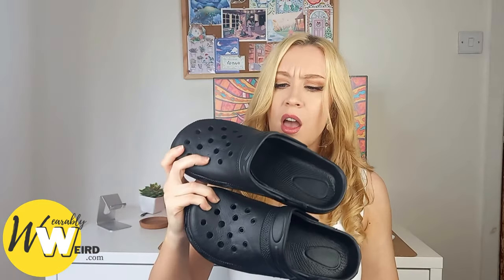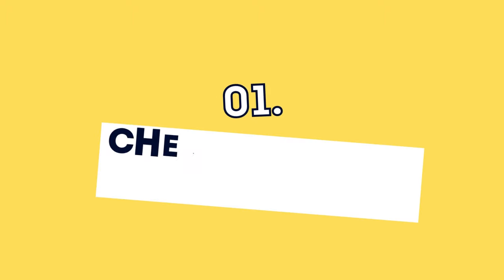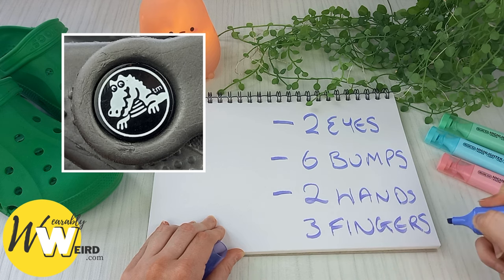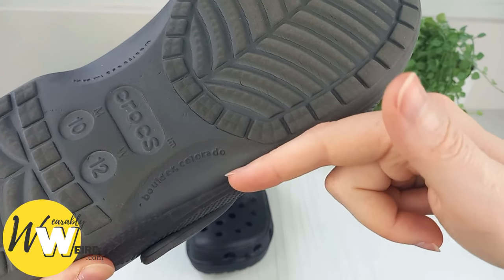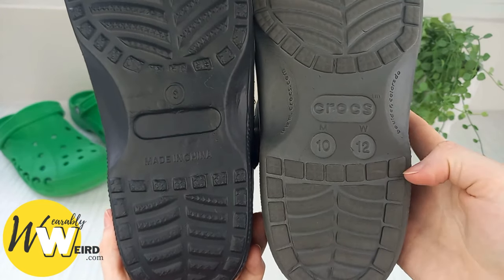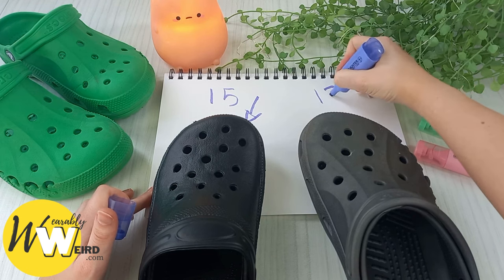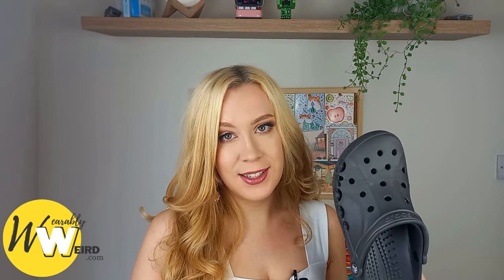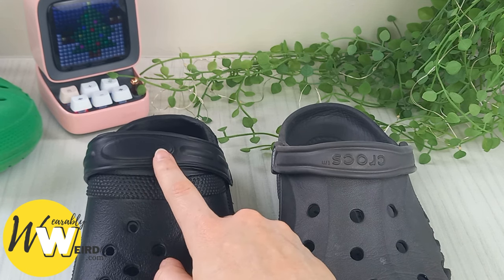5 Ways To Spot FAKE CROCS Fast: Real vs Fake Crocs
Learning to spot fake Crocs is key if you are worried about being duped into getting a counterfeit pair. In this video I cover 5 easy ways that you can identify a fake pair of Crocs.

For MORE WAYS to spot fake Crocs shoes, check out my blog post